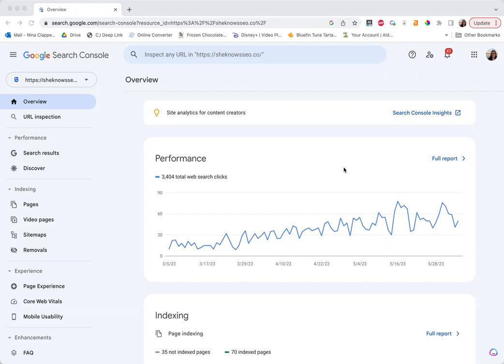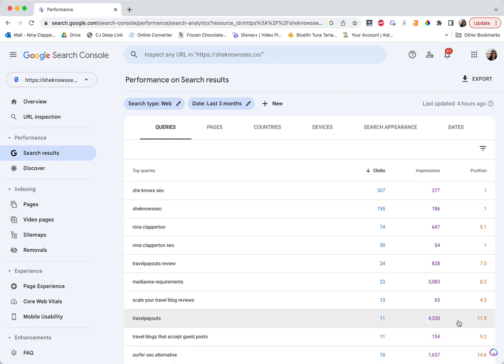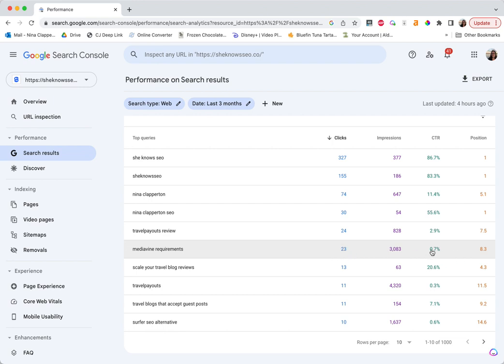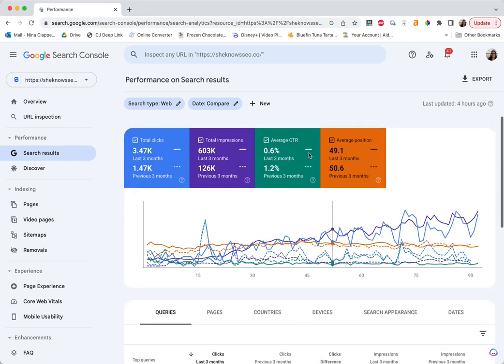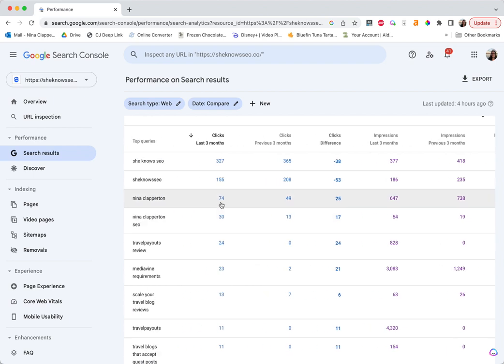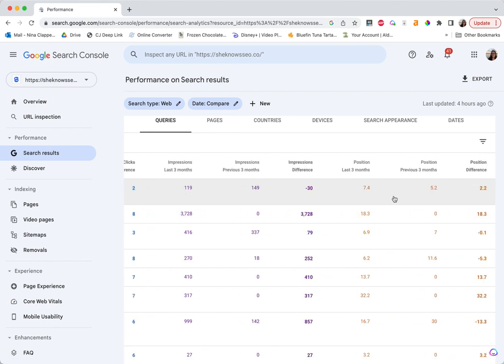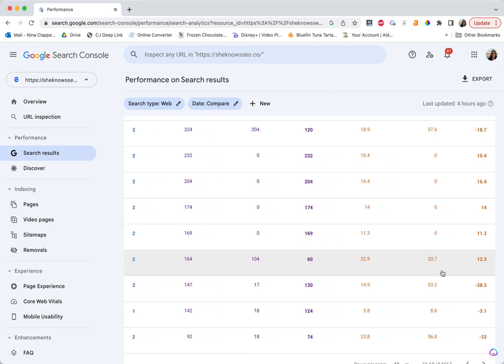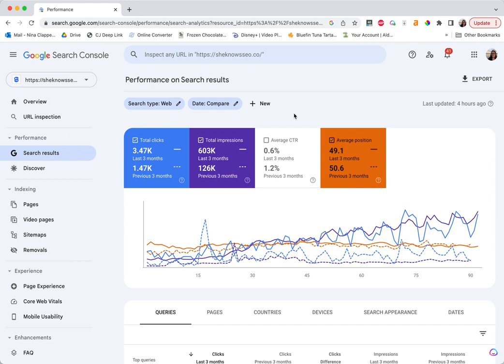How to Use Google Search Console to Find Blog Content to Improve 📈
In this video I go over how to find posts that need to improve their CTR, aren't ranking #1, and posts that have lost rankings (and the weird glitch that makes it confusing to spot).